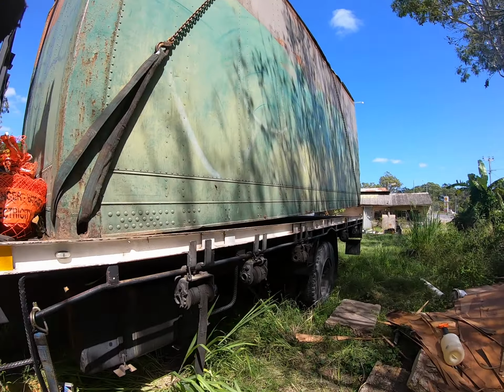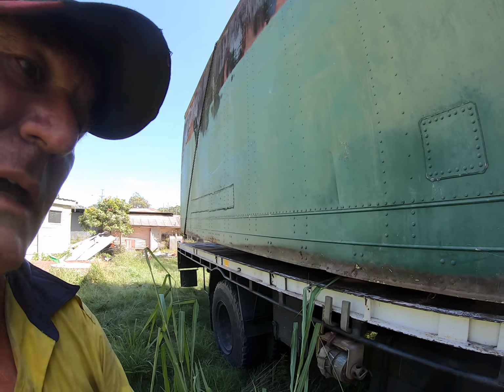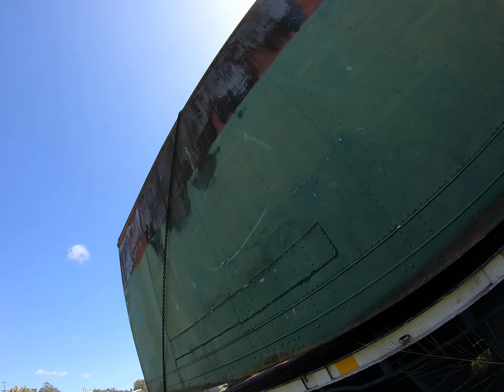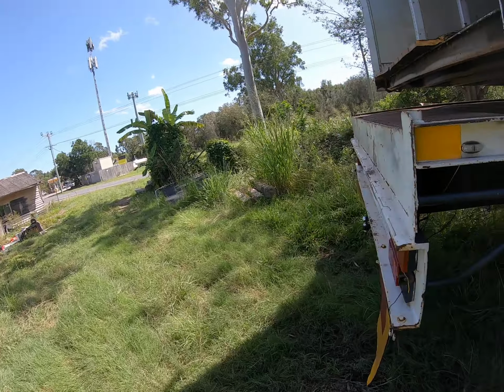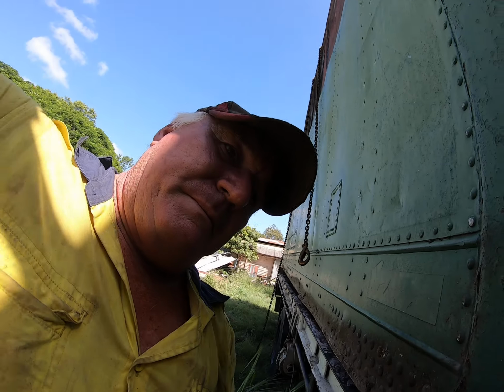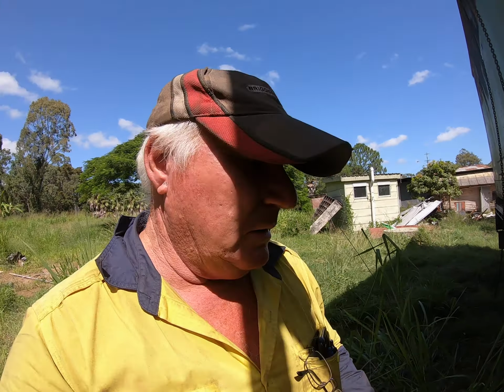Crane Truck scraping is a Whole lot of fun, lifting heavy stuff is what we do.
The last section of Containers to be scrapped off this job and it's half of a 40" foot Aluminum one, I split it in half with Joely and while I had his help with the first half, I had to get the other half myself. I hope you enjoy it as Much as I do.